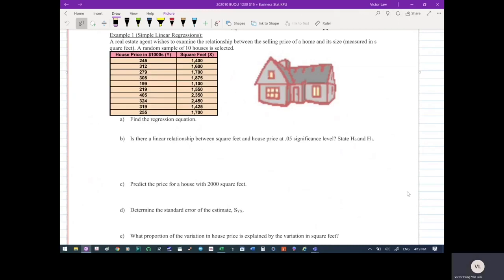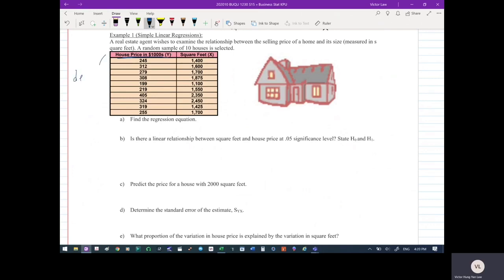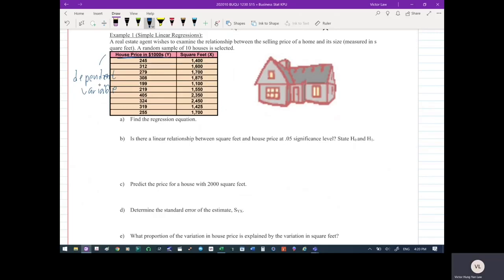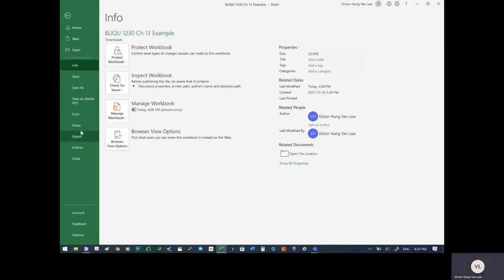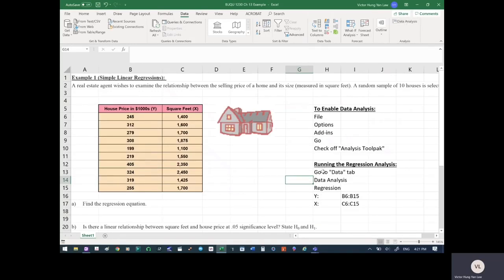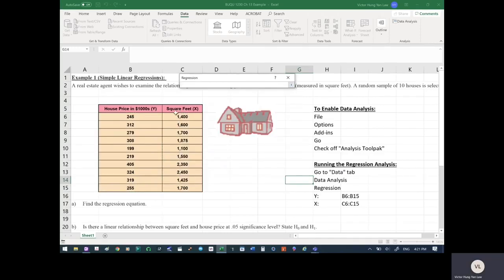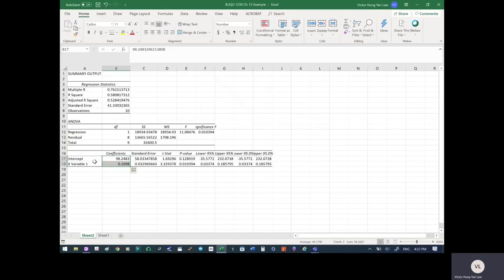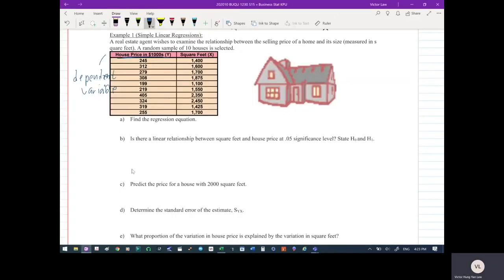Simple Linear Regression 002